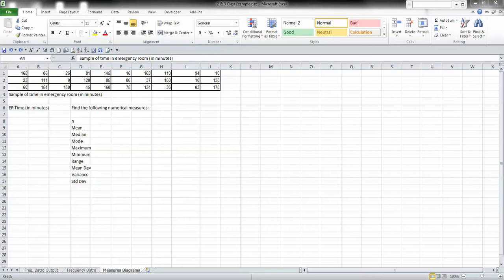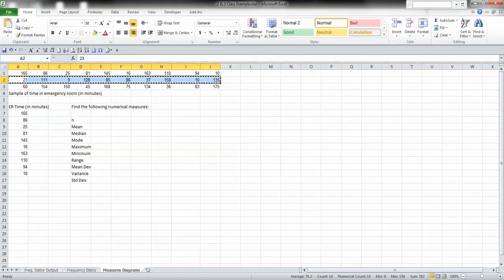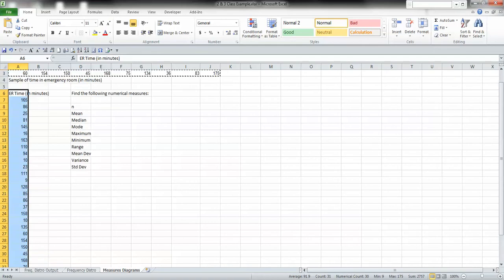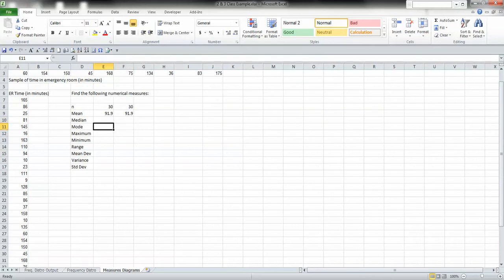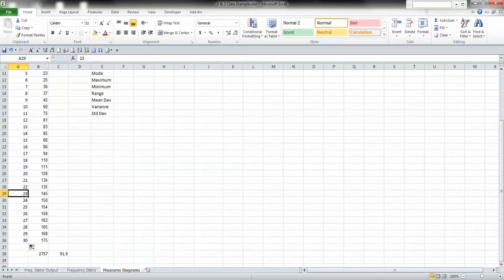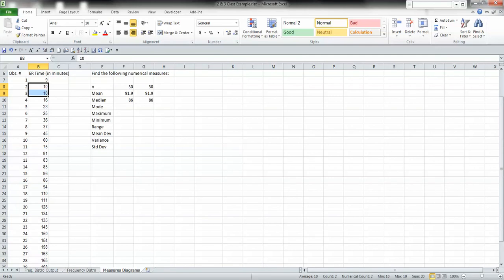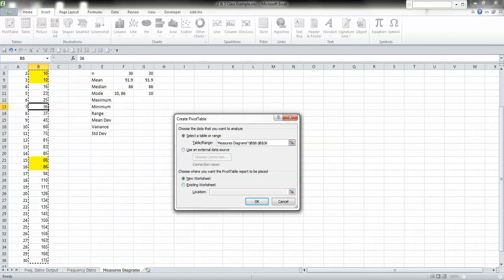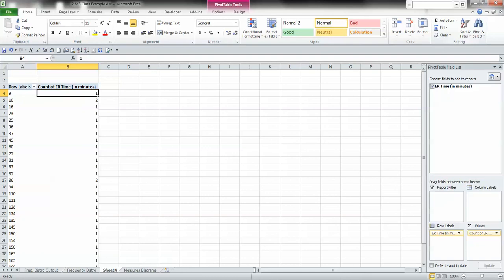Numerical measures (n, mean, median, mode) using Excel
I realize the volume is very low on this video.